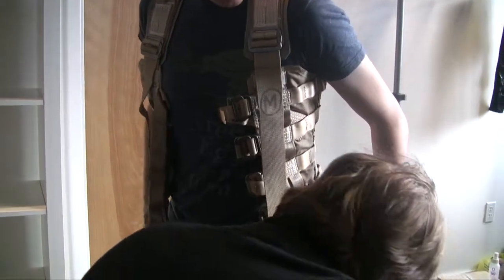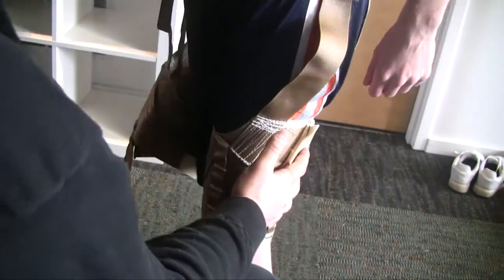BTS and preview clip for S: A Superman Fan Film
BTS video of S: A Superman Fan Film and a preview clip. costume and vfx by the Fiorella Brothers.